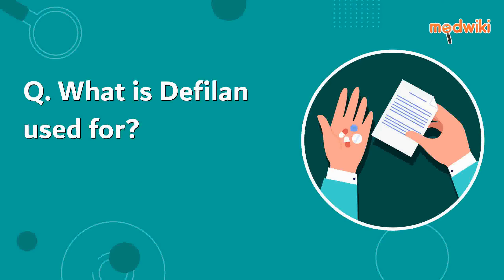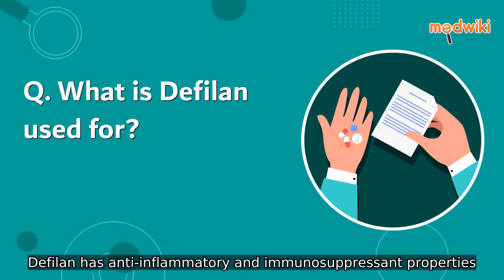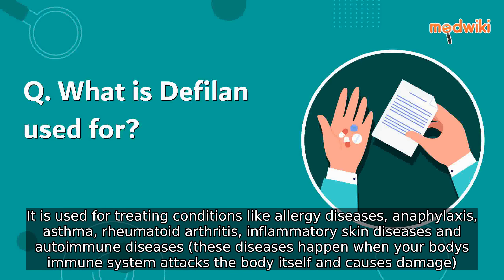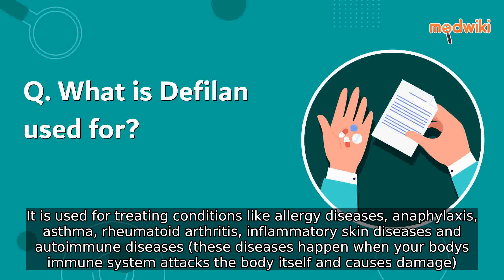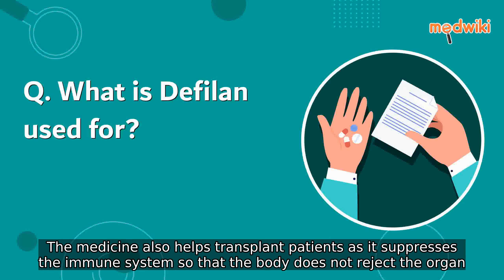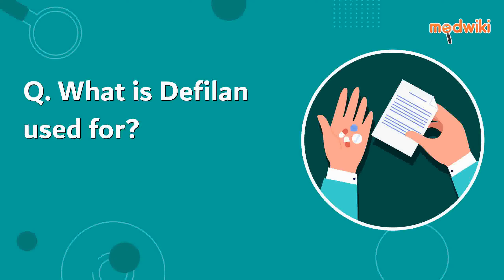FAQ. What is Defilan used for?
Defilan has anti-inflammatory and immunosuppressant properties. It is used for treating conditions like allergy diseases, anaphylaxis, asthma, rheumatoid arthritis, inflammatory skin diseases and autoimmune diseases (these diseases happen when your bodyâ€™s immune system attacks the body itself and causes damage). The medicine also helps transplant patients as it suppresses the immune system so that the body does not reject the organ.